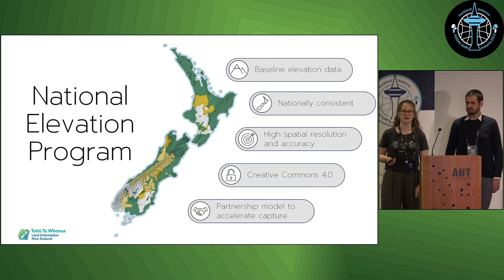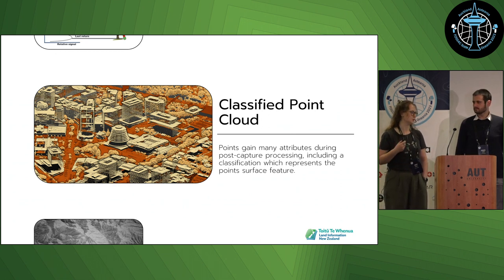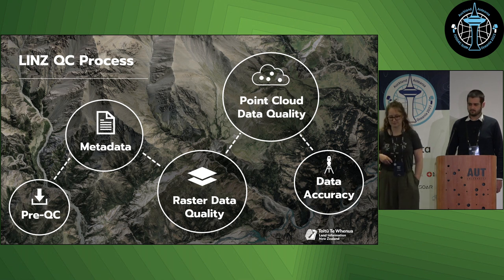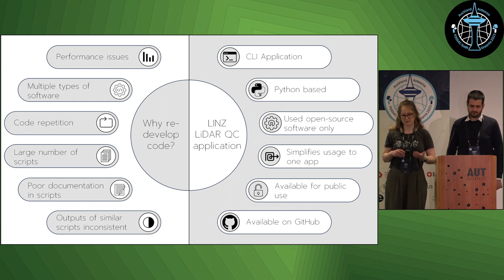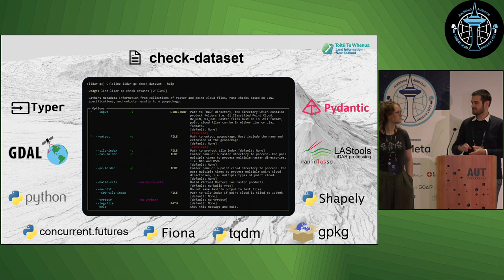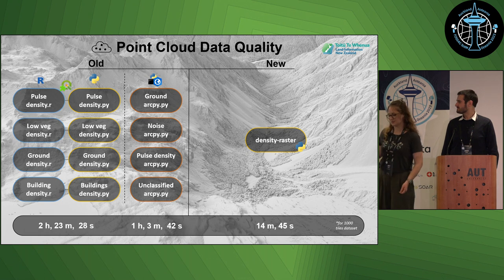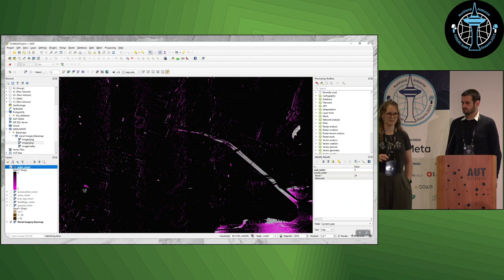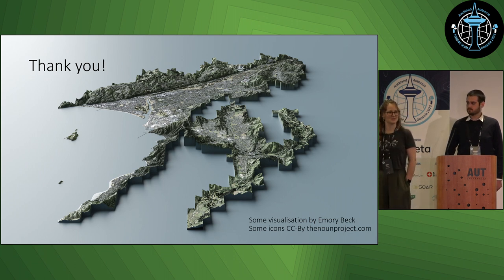Abbey Douglas & Andrew Jacombs: Improving LiDAR QC processes using open source software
A presentation on the new Toitū Te Whenua Land Information New Zealand (LINZ) LiDAR QC command line application that has been developed using open-source software and libraries, including Python, GDAL, PDAL, and LASTools.

The command line application was developed to improve LiDAR data quality checking (QC) processes, as part of the National Elevation Program. The aim has been to simplify and optimise processing the LiDAR data for region scale datasets, so our analysts can be more efficient in their QC work.

This presentation will go into the workflow and libraries used in the first command on the application, check-dataset. This tool collects metadata from each point cloud and raster file in a dataset, runs a series of checks on the information based on LINZ specifications, and outputs the results in a geopackage for a comprehensive review by our location data analysts.